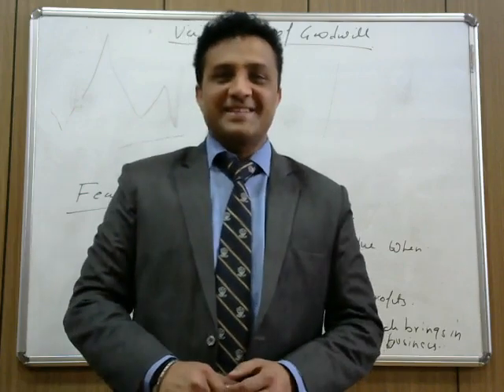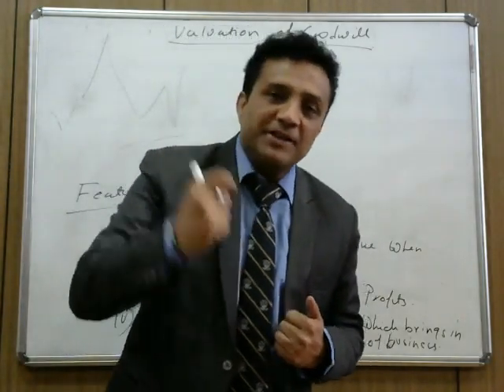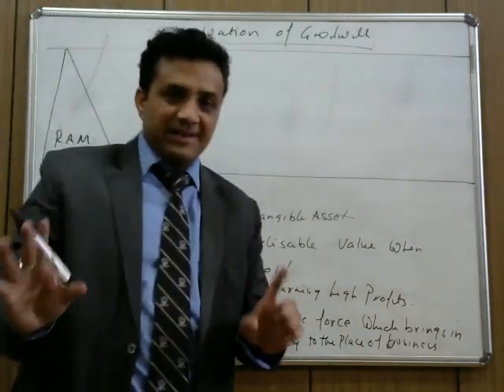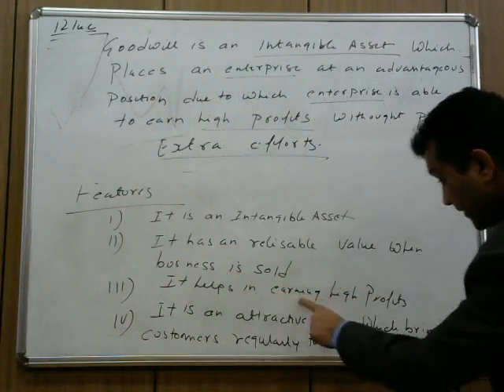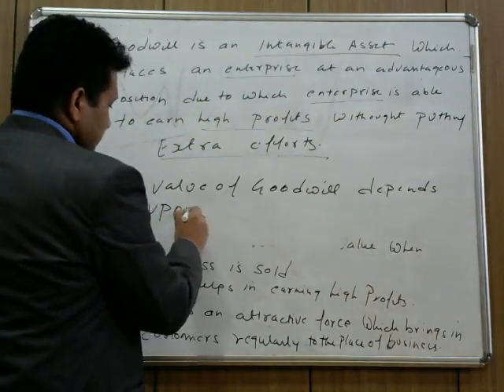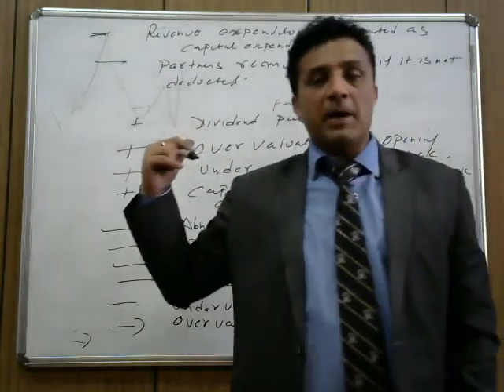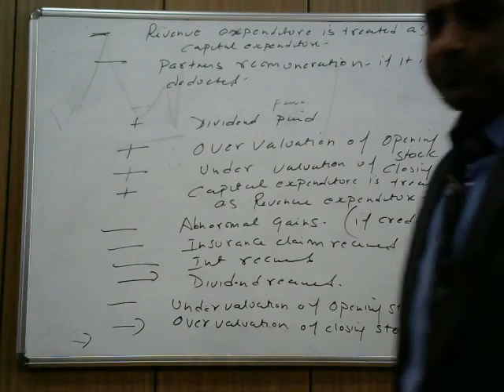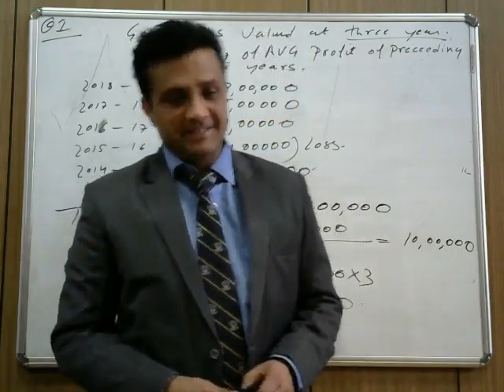VALUATION OF GOODWILL PART1 CLASS XII BY RAKESH MOLASI